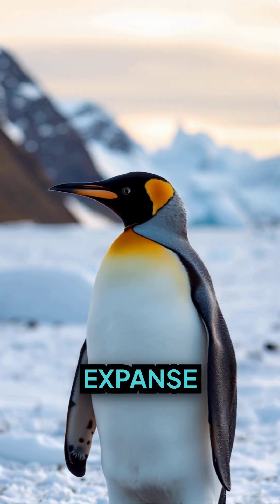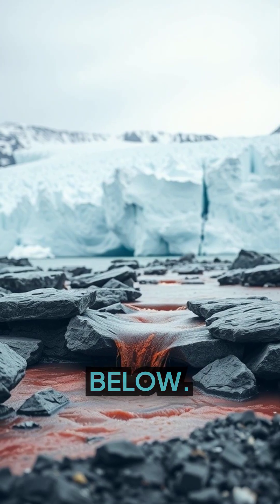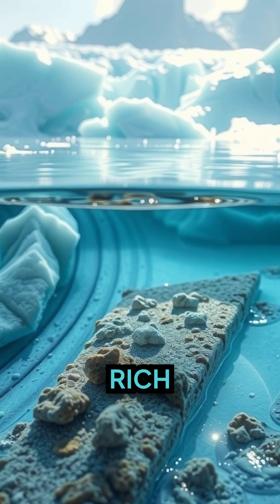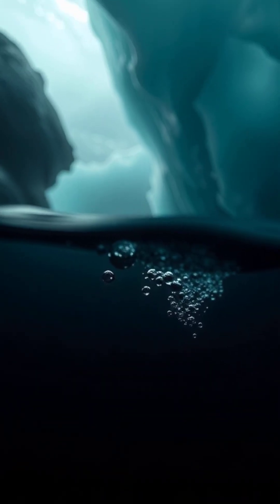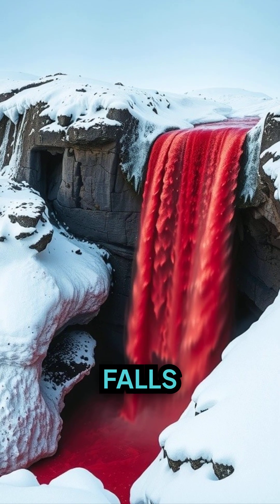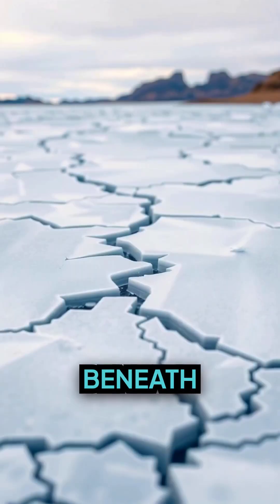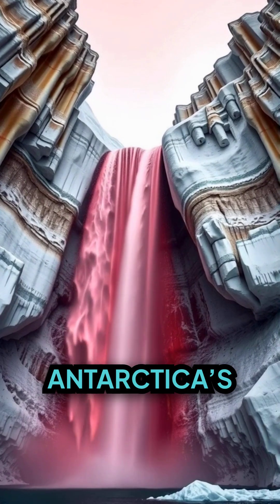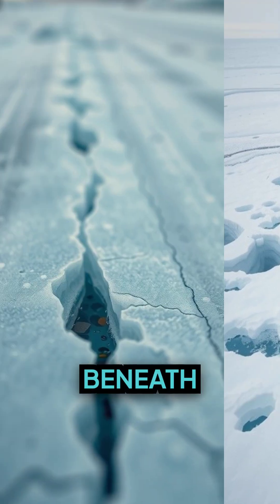mysterious blood falls of antarctica vertical